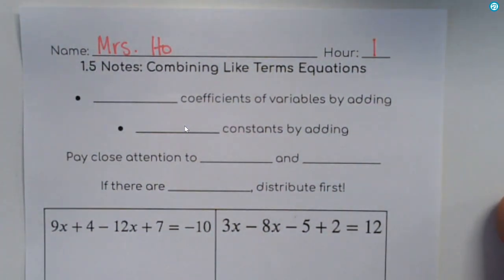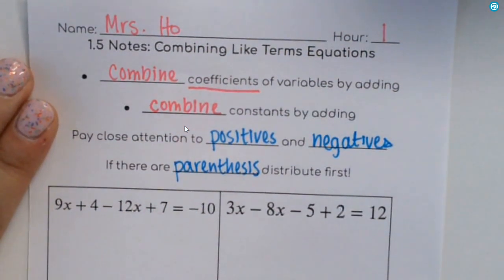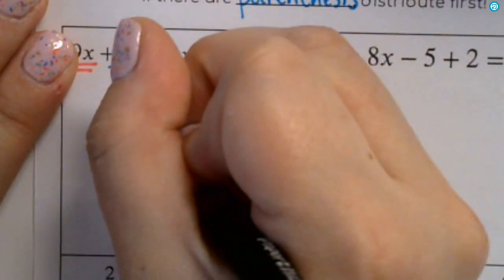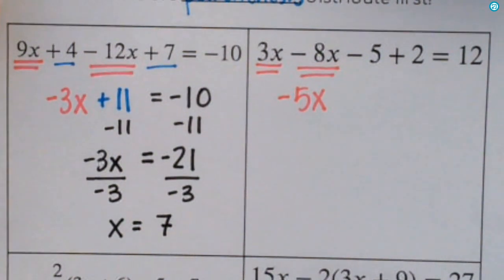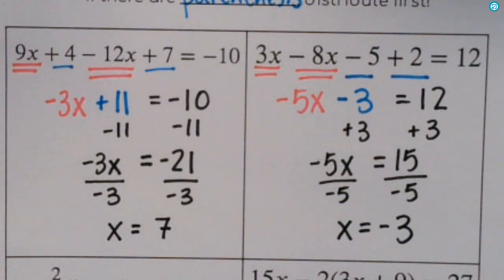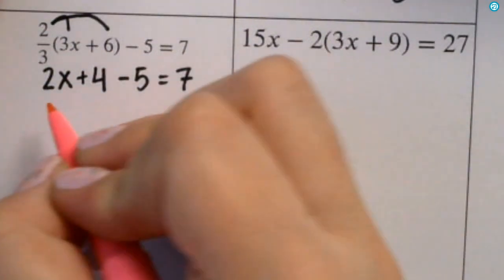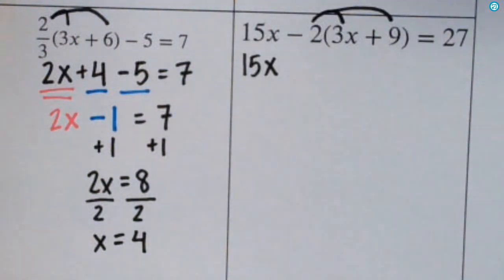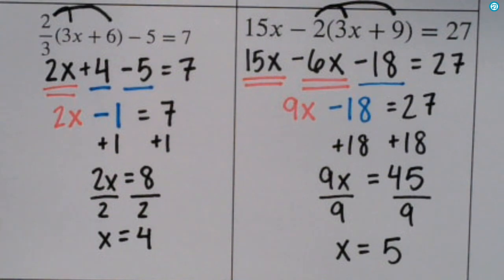1.5 Notes- Combining Like Terms